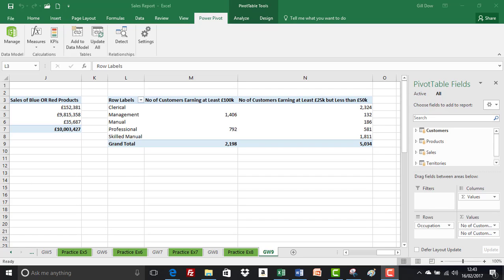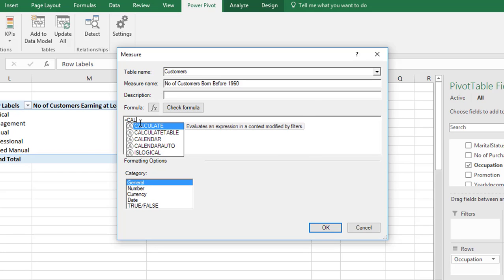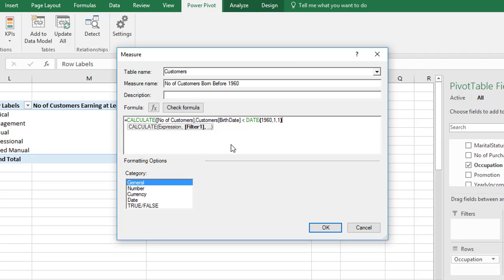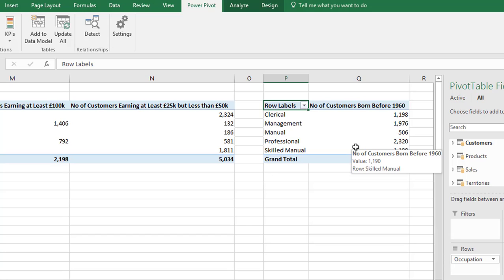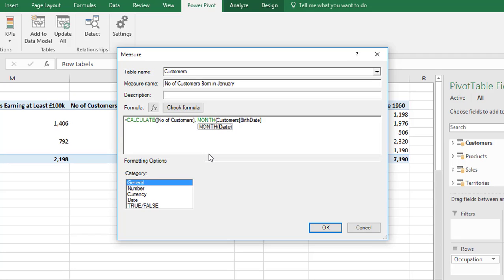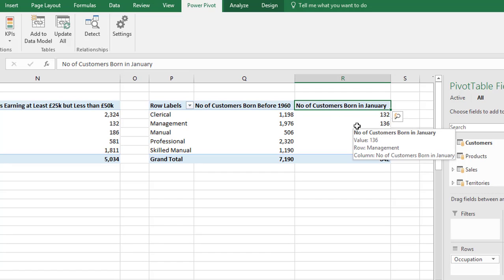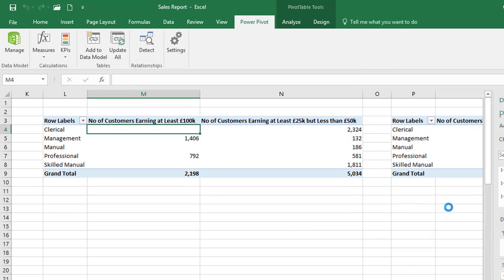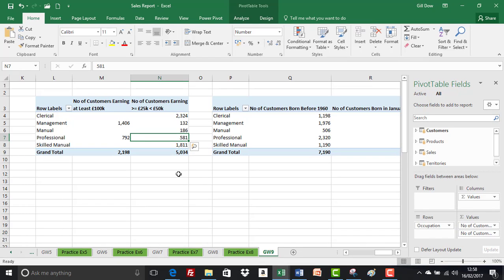CALCULATE() with DATE() or MONTH()